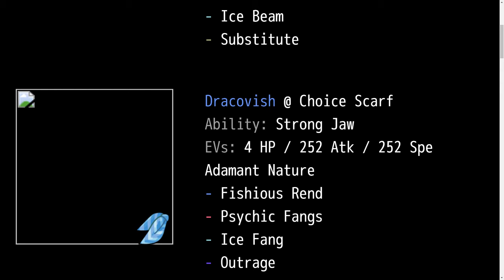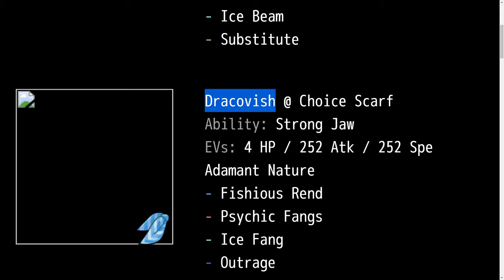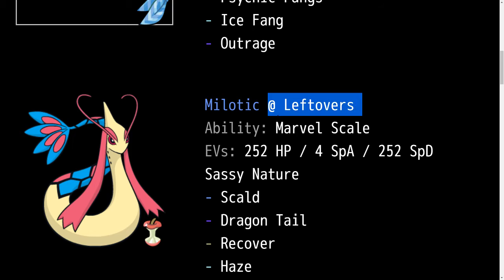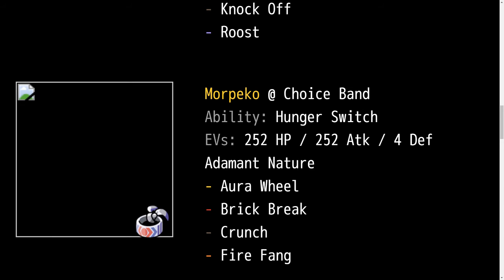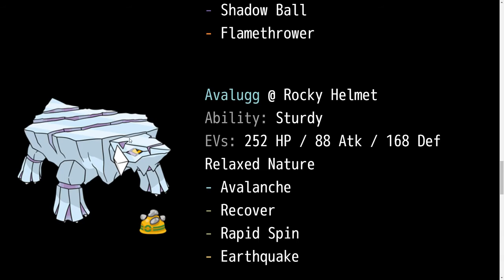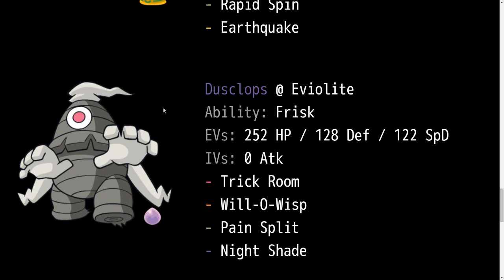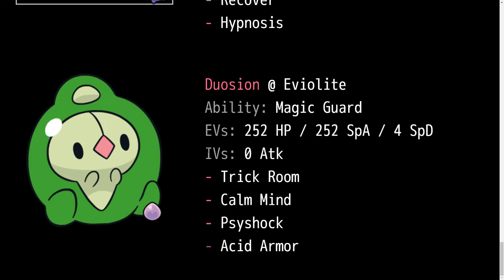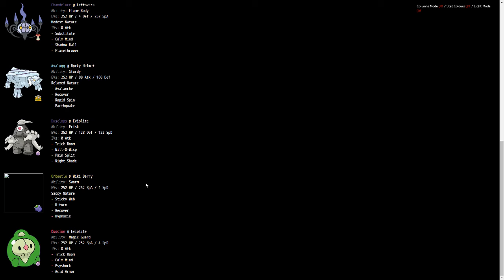TIME TO TRICK THE ROOMS! Hurricane Rowlets Full Draft Breakdown!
I should have a video up of me testing out the team on showdown so expect that tmrw!

LETS GO HURRICANE ROWLETS!